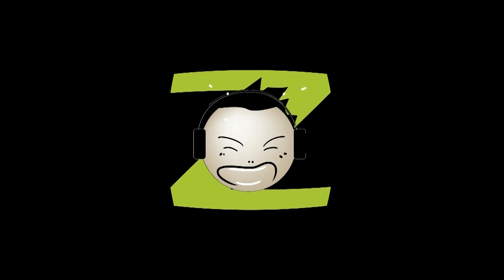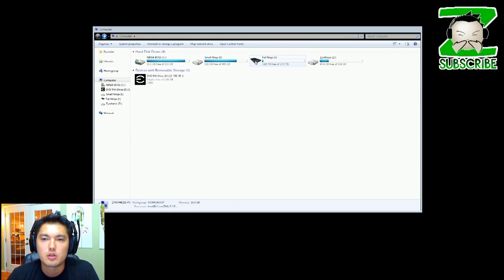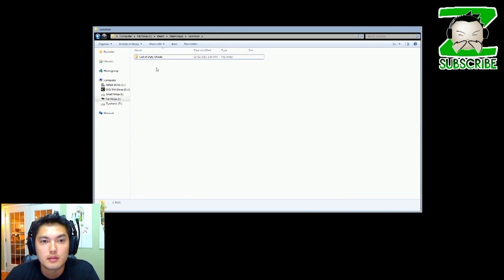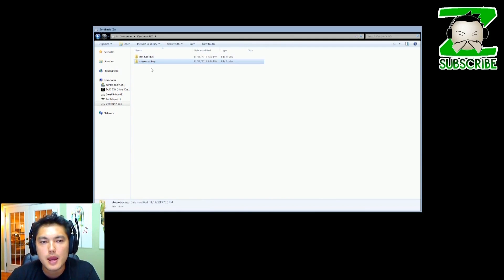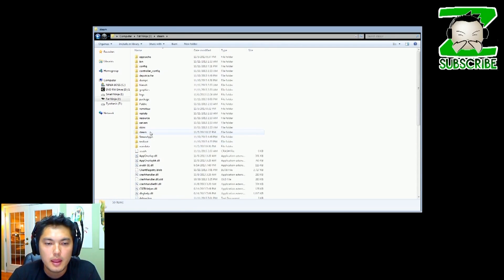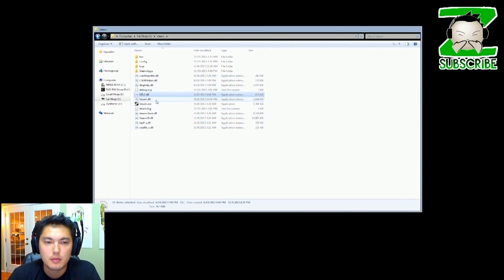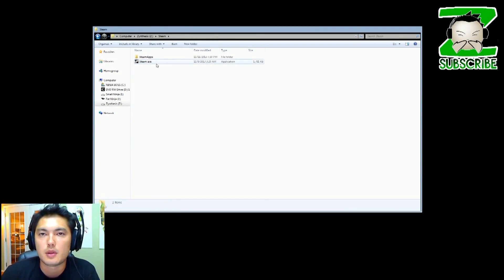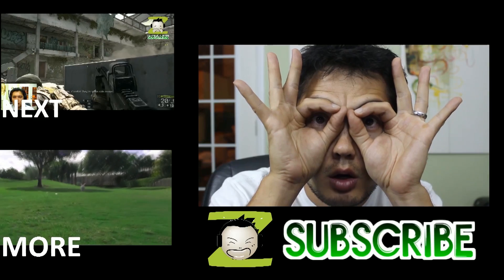HOW TO MOVE Steam Installation or Migrate Games to another hard drive or external drive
A quick HOW TO Video on moving your Steam Installation to another Hard drive as well as bringing your games with you.  This way you won't have to reinstall them or download them.  Very quick method and worth the few minutes to move your files over.